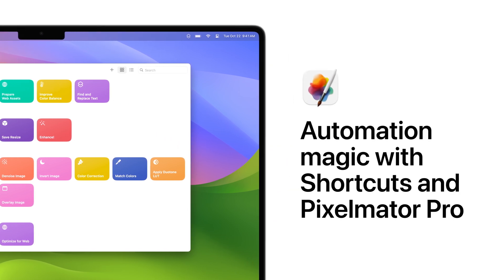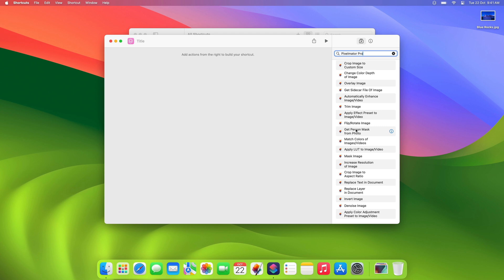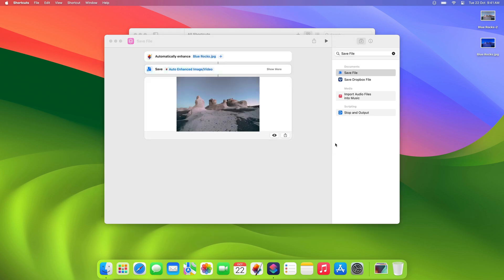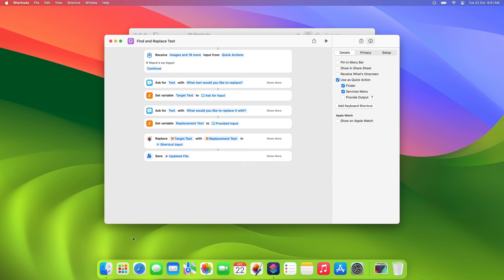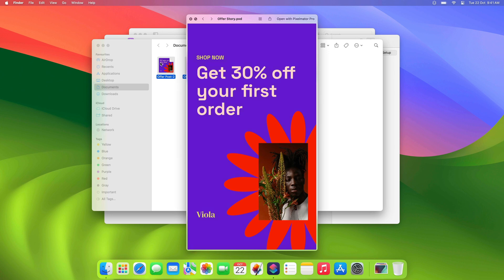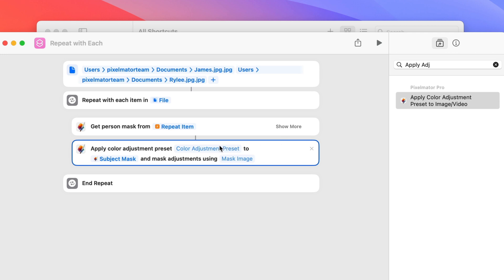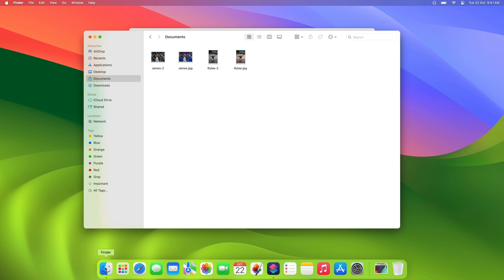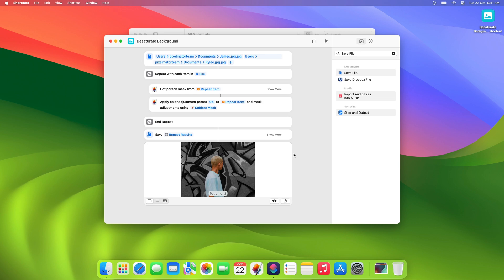Automation magic with Shortcuts and Pixelmator Pro – Pixelmator Pro Tutorial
Pixelmator Pro 2.2 brings 28 powerful actions to the new Shortcuts app for Mac – in this tutorial, you can learn more about how to make the most of them to supercharge your image editing workflows.

0:00 Intro
0:15 Creating a Shortcut
1:53 Creating Quick Actions
3:30 Advanced automations with repeat loops
5:36 Sharing shortcuts
6:22 Outro